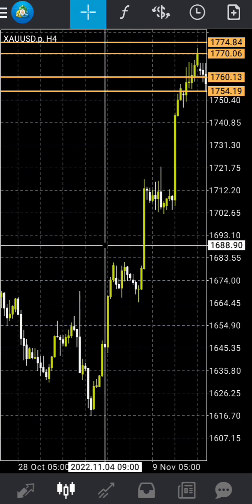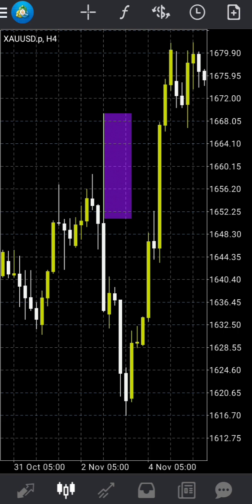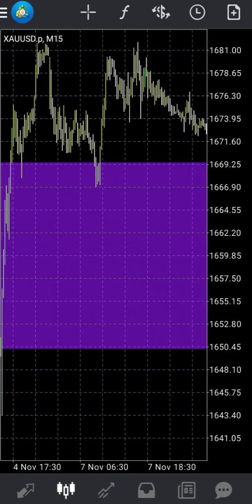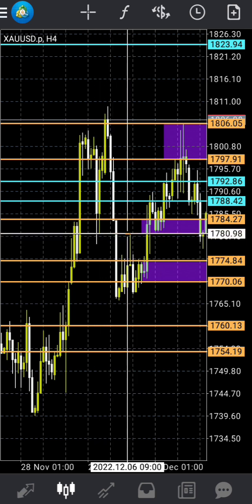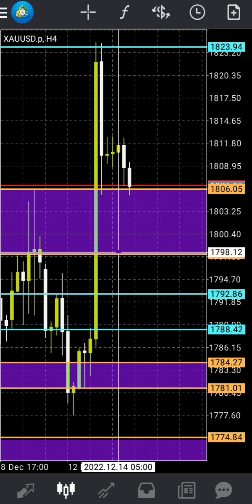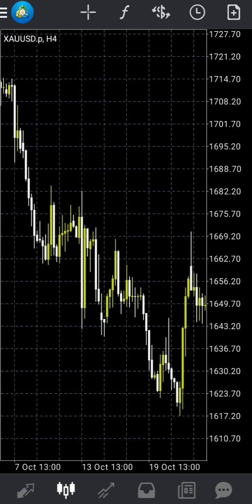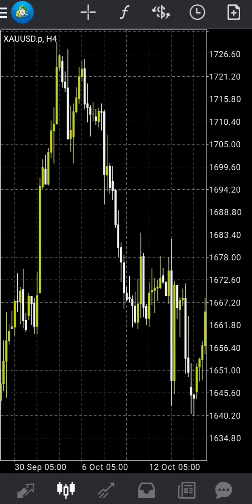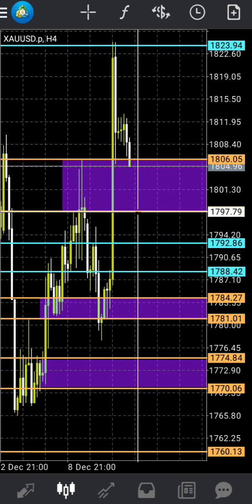Shadow Zone | Critical Zone | Phenomena of Trading Chart